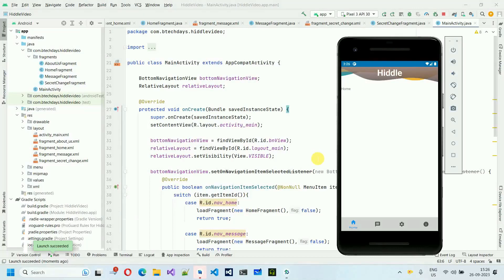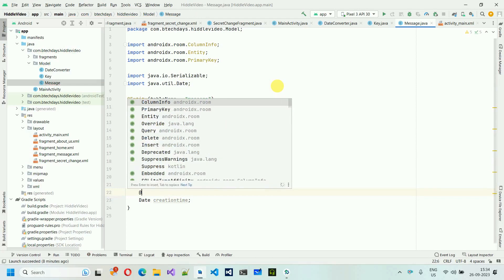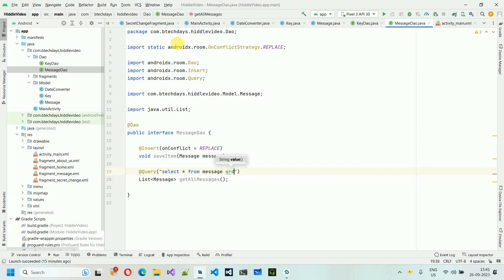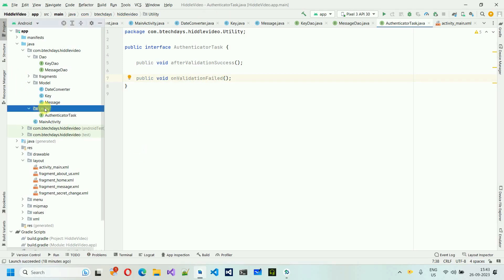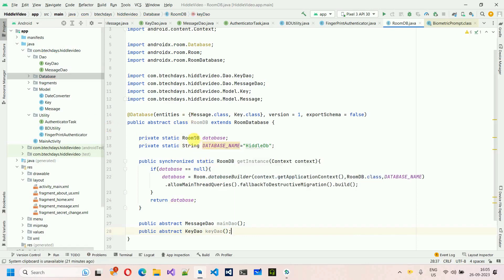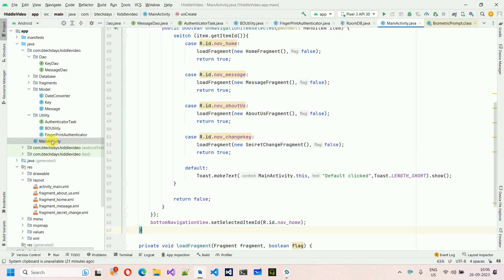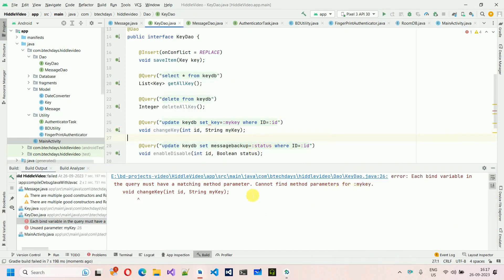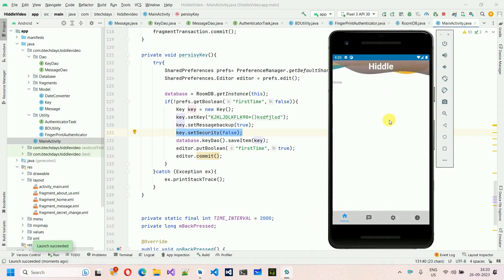2. Hiddle App - Database setup and FingerPrint Authentication | Android Project | Android Studio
6. Hiddle App - About Us and Splash Screen Design and Coding | Android Project Java | Android Studio
Complete Video Link of Hiddle App Complete Project | Step by Step | Android Project Java | Android Studio